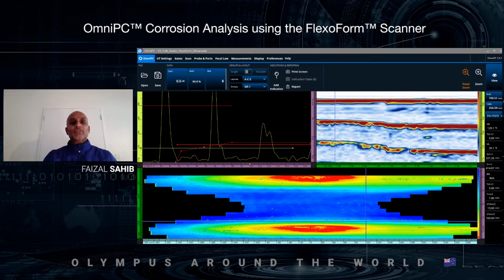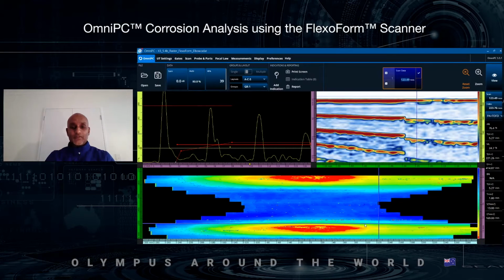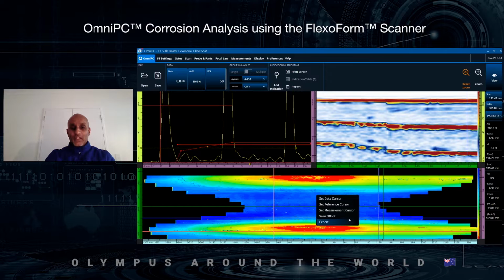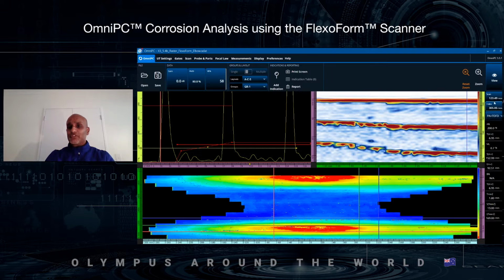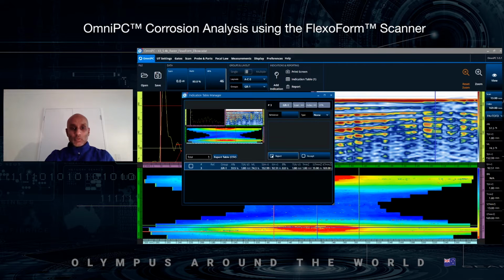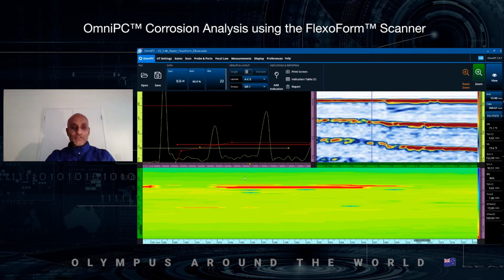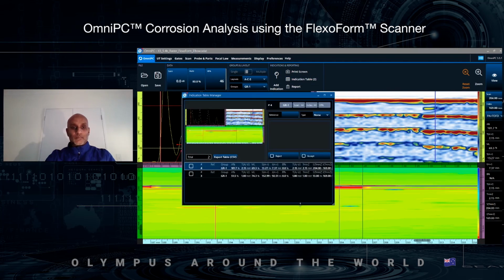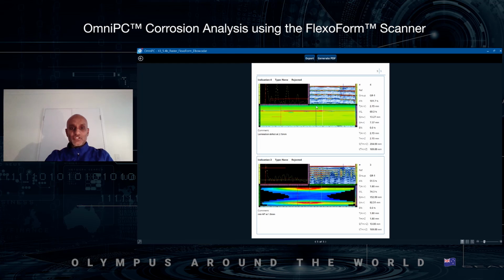Giải đoán dữ liệu ăn mòn từ FlexoForm™ sử dụng phần mềm OmniPC ™